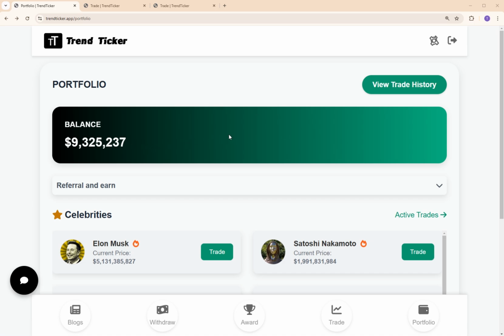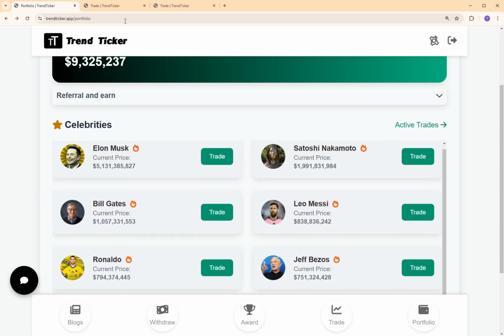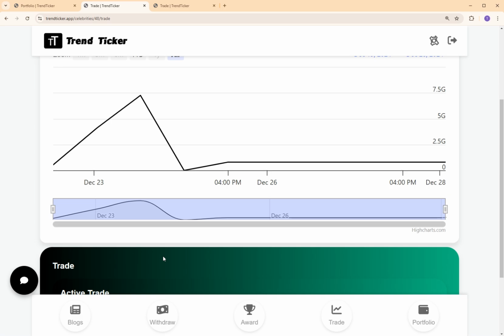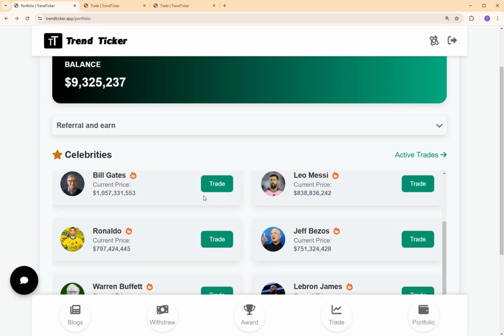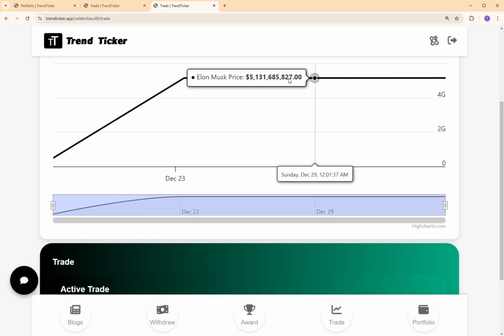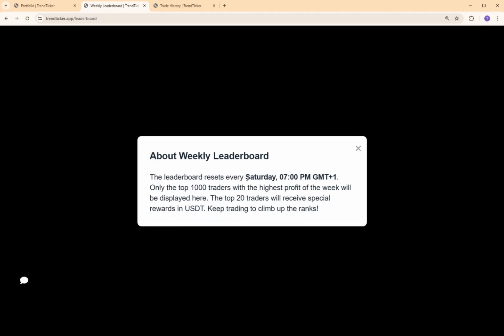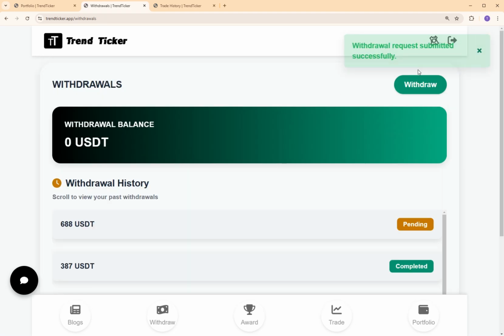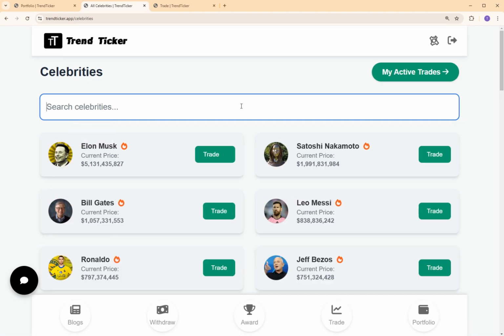Mastering TrendTicker: How to Trade, Earn, and Manage Your Portfolio! 💰📈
Learn everything you need to know about TrendTicker in this step-by-step tutorial! From creating an account to trading on celebrities like Cristiano Ronaldo and Elon Musk, managing your portfolio, and making withdrawals – we’ve got you covered. 🚀💸

Whether you're a beginner or experienced trader, this video breaks down how to maximize your earnings, climb the weekly leaderboard, and withdraw your profits in USDT.